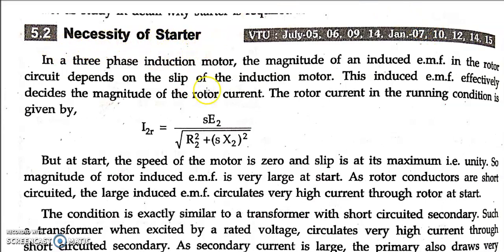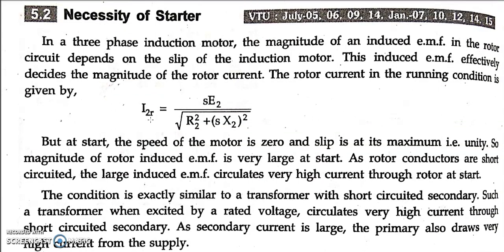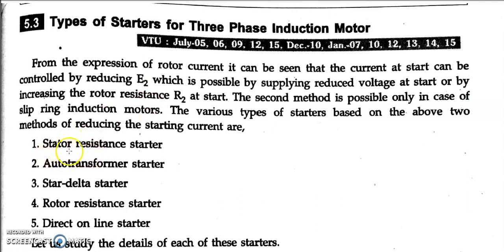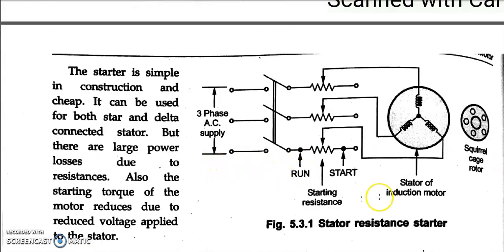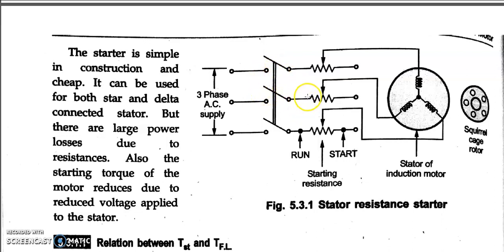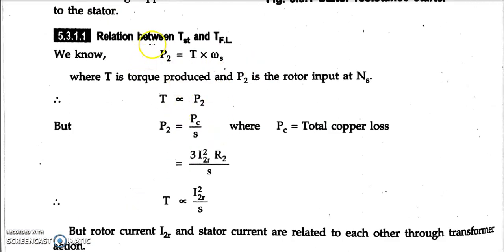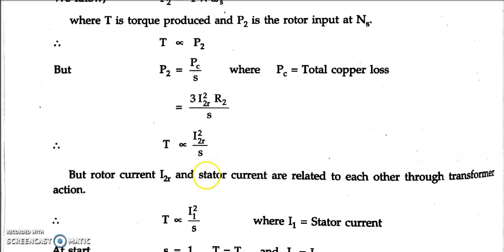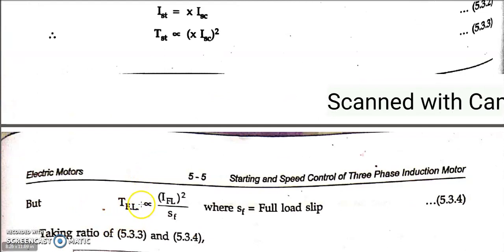STARTING AND SPEED CONTROL OF THREE PHASE INDUCTION MOTORS PART 1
NECESSITY OF STARTER AND TYPES OF STARTERS